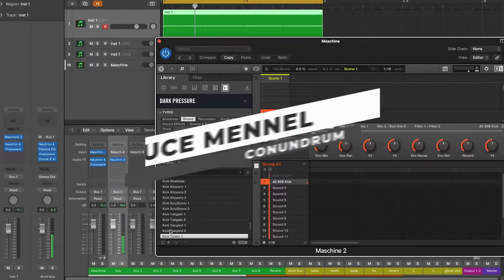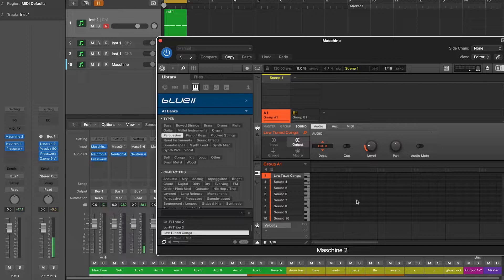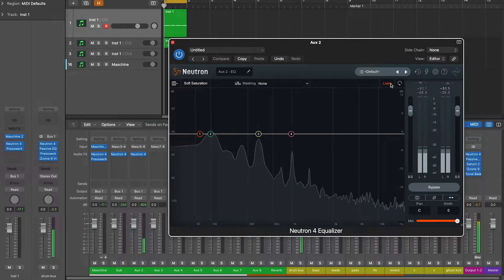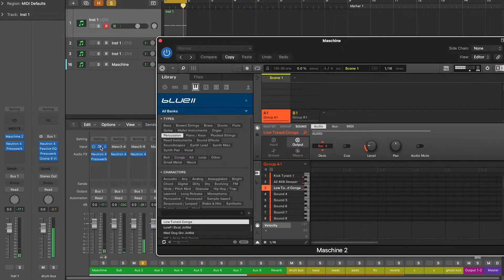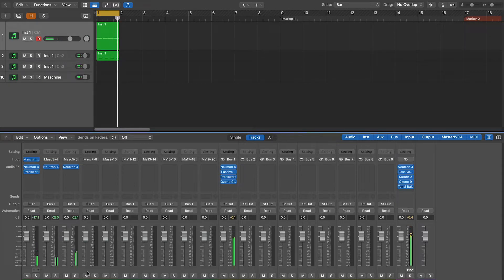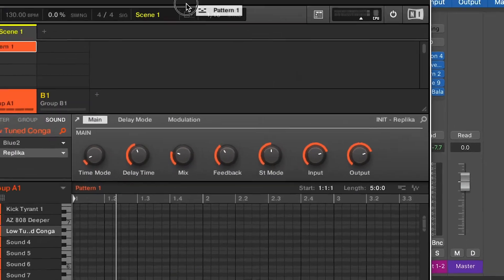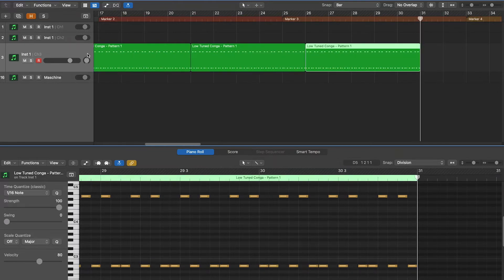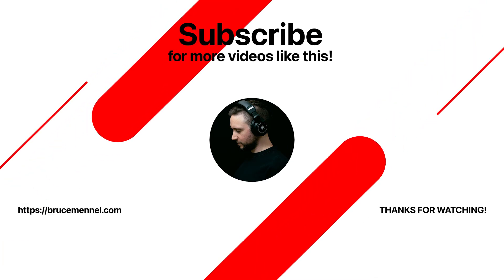MASCHINE & LOGIC tutorial I How to import MIDI scenes from Maschine into Logic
Import MIDI scenes from Maschine & edit them directly into Logic!

Check out this video to create the backbone of your next electronic music track and learn what plugins to insert and how to use them on a drum bus and a master output.